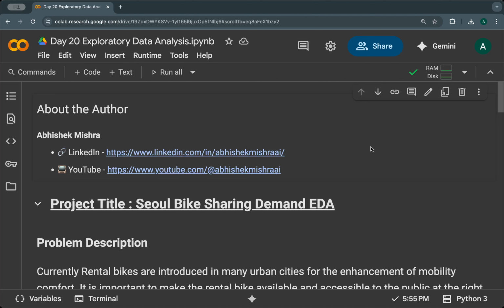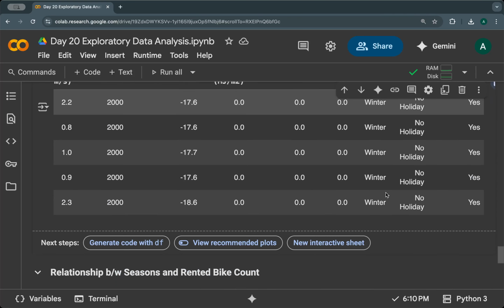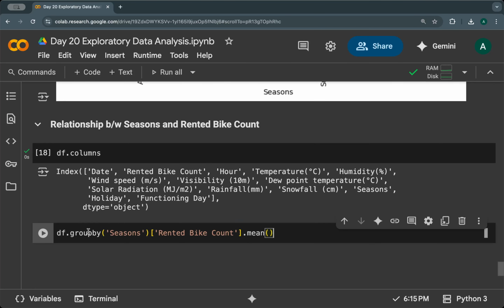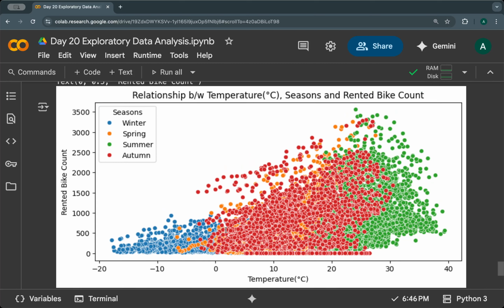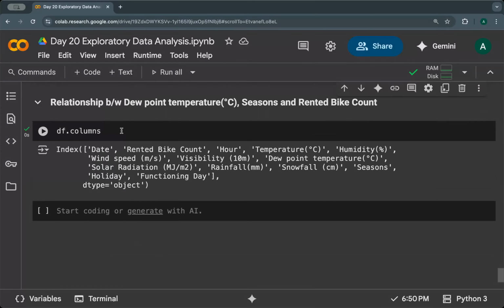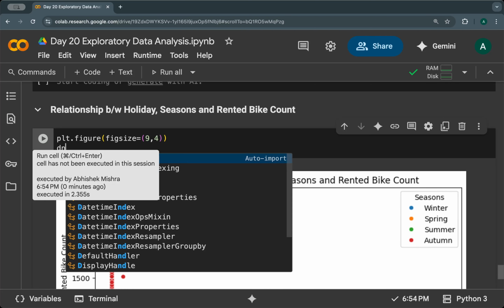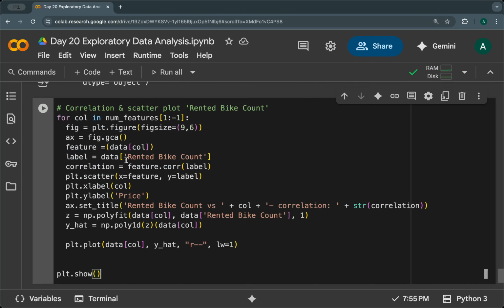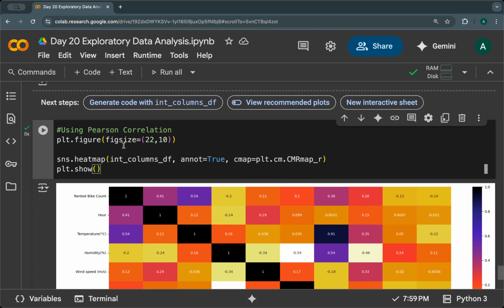Python Day 20 – Exploratory Data Analysis (EDA)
In this video, we cover one of the most important phases of the data science pipeline — Exploratory Data Analysis (EDA)

EDA helps you understand the structure, trends, patterns, and anomalies in your dataset before applying any model. Using Python libraries like Pandas, Matplotlib, and Seaborn, we’ll perform a thorough and insightful EDA.

What is Exploratory Data Analysis and why it is essential

Understanding dataset shape, types, and summary stats

Univariate analysis using histograms and boxplots

Bivariate analysis using scatter plots and bar plots

Correlation matrix and heatmaps

Using groupby and aggregation to reveal hidden patterns

Handling missing values and checking for outliers

Finding data skewness and distribution

Visualizing relationships with pair plots and joint plots

EDA best practices and storytelling tips

Real-world dataset walkthrough and report creation

Technologies Used
Python 3

Pandas

Matplotlib

Seaborn

Jupyter Notebook or Google Colab

Perfect For
Beginners and intermediate learners who want to master the art of understanding data through visuals and summaries, before modeling.

eda in python
pandas eda
seaborn eda
python eda tutorial
correlation heatmap python
python data science
data visualization for eda
data analysis python tutorial